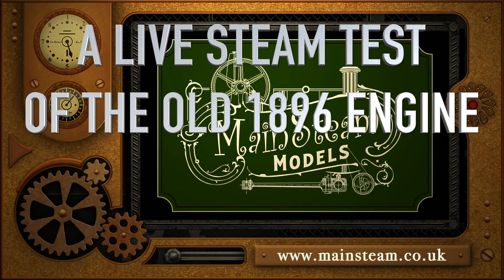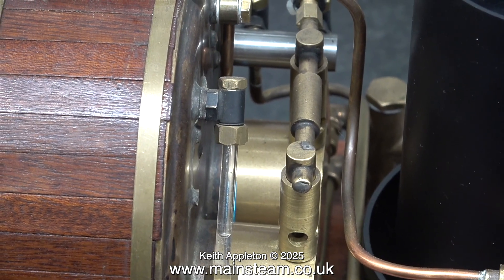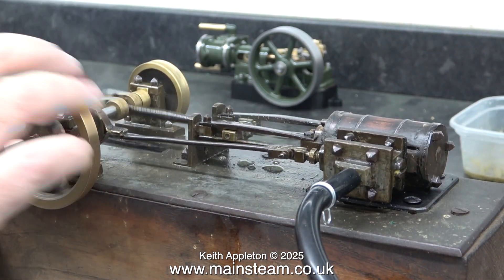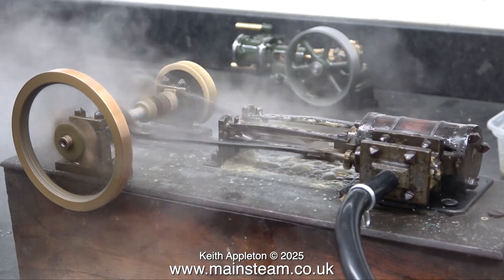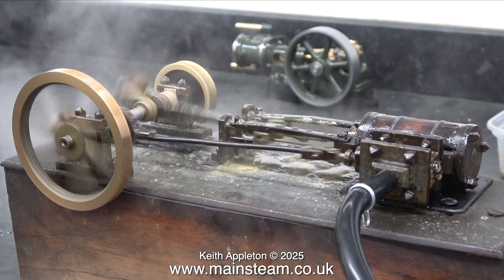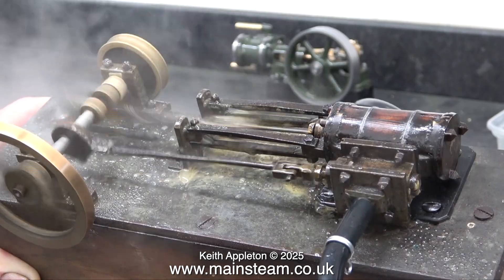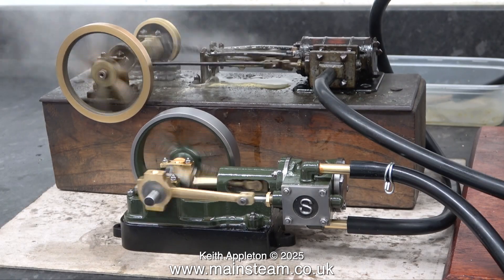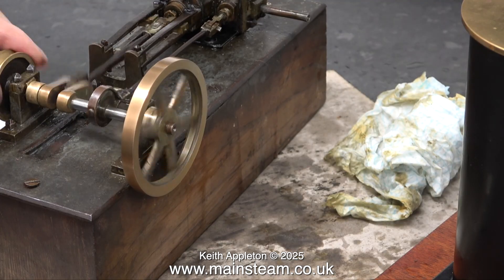REBUILDING A MODEL STEAM ENGINE CIRCA 1896 - PART #14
A Circa 1896 Model Engine - LIVE STEAM TEST - Part #14. Recently I completed the building of a Stuart 10H Steam Engine and gave it a Live Steam Test using my Boiler Plant. I thought it was a good idea to also Steam Test this old engine. Steam blows from where the Piston Rod Gland should be but
that was the way it was made with a dummy Piston Rod Gland. The engine runs very well on Steam despite the leak.